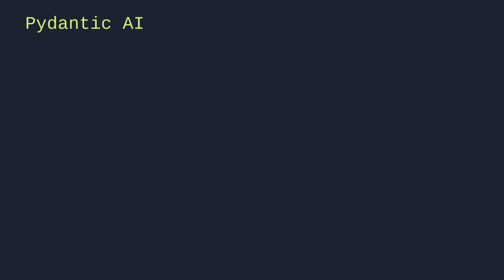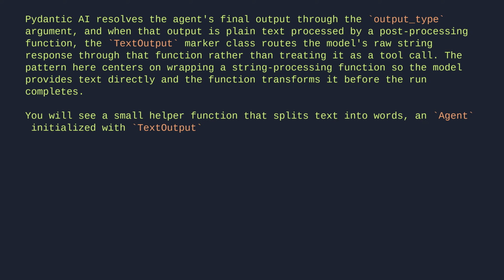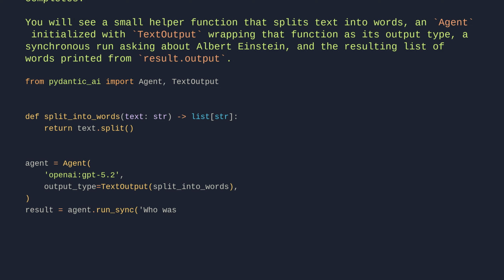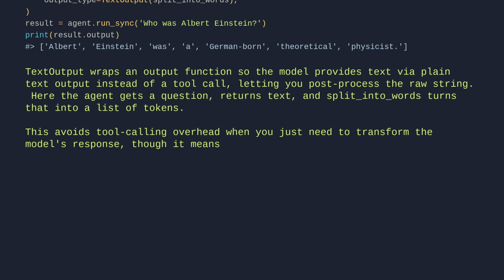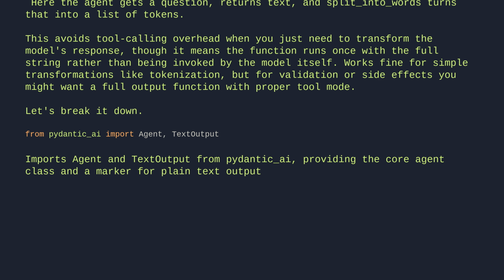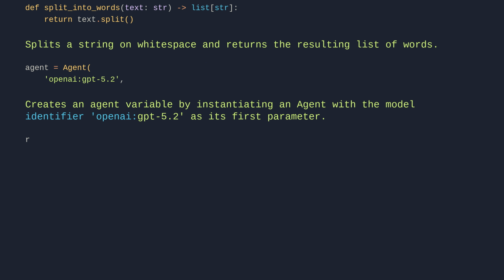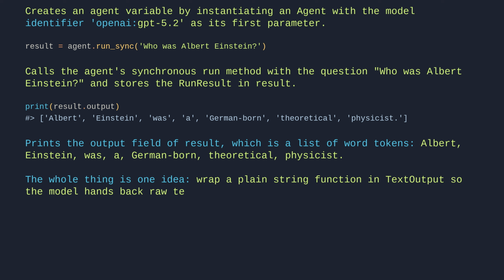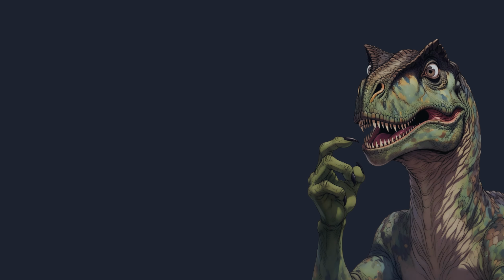Pydantic AI Output Type Patterns - Part 5/19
Post-process LLM responses in Pydantic AI using the TextOutput pattern. This tutorial shows how to wrap a string transformation function as the output type so the model returns plain text and your function shapes it before the run completes.

Zen Koan Explanation:
The `TextOutput(split_into_words)` directive tells the model to return plain text (a sentence), and then `split_into_words` post-processes that response by splitting it on whitespace into a list — dissolving the original sentence into individual words it never existed as. The koan captures how a simple transformation can reconstitute an output into a form fundamentally different from what the model produced.